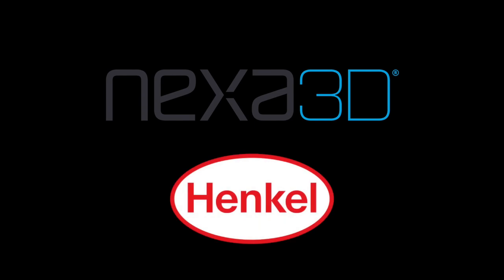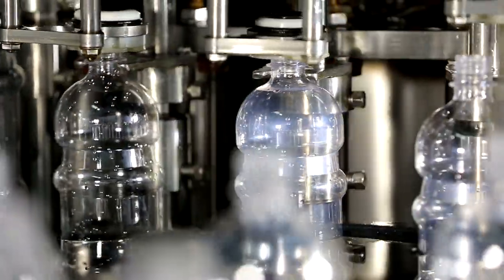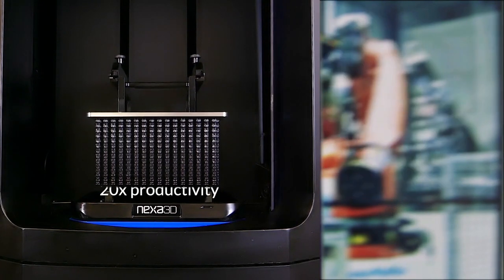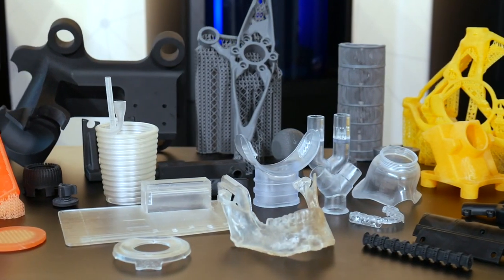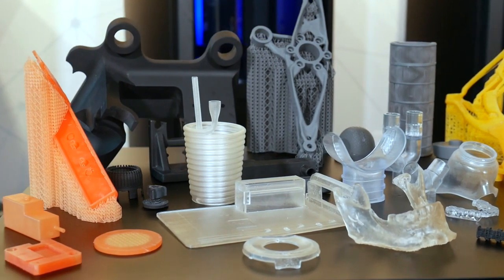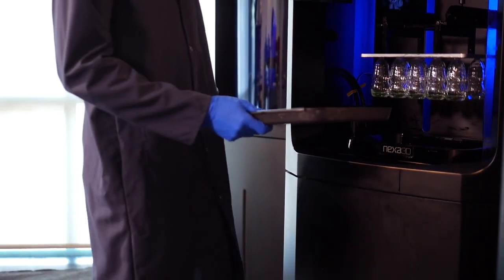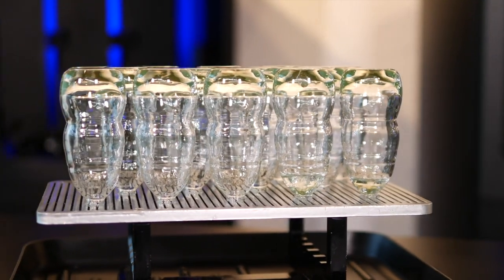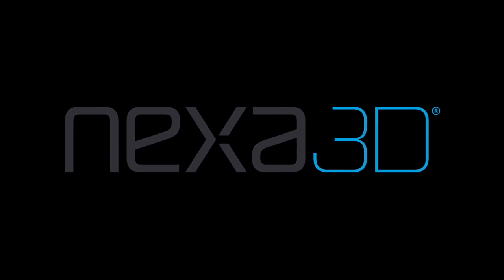New Photopolymer Resin Launch with Nexa3D - xPP405 Clear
xPP405-CLEAR combines clarity, toughness and impact strength with good heat deflection temperature between 50°C to 60°C. xPP405 boasts a modulus like polypropylene, an impressive 130% tensile elongation at failure, and exceptional UV weathering stability as characterized by ASTM G154 testing. xPP405-CLEAR can be finished for excellent clarity and is perfect for a wide range of design, engineering and manufacturing of end use parts including packaging, bottling, piping and see-through elements such as transparent materials for light guiding applications and micro-fluidics as well as lighting applications.

The three new materials are immediately available through Nexa3D’s growing network of resellers.

To learn more about Henkel’s innovation in 3D printing visit LoctiteAM.com. To see how your organization can collaborate with Henkel, please email .

Videography courtesy: Nexa3D